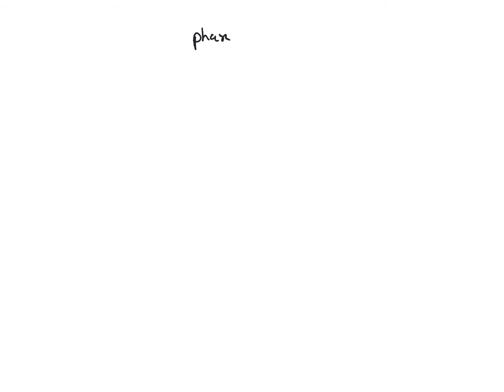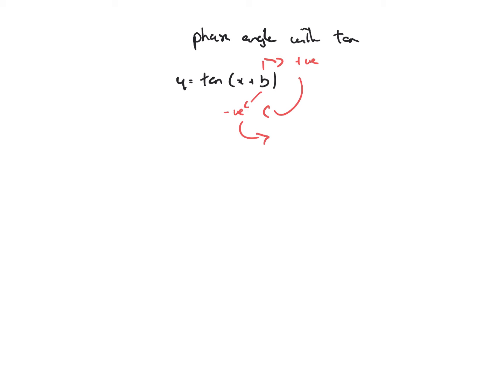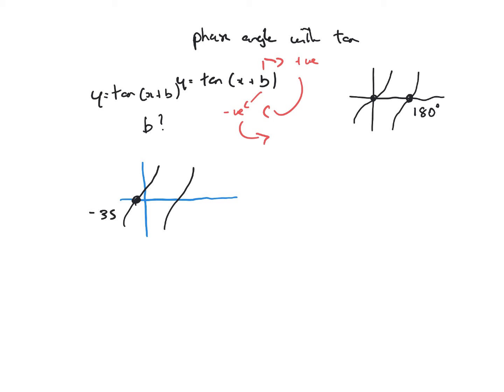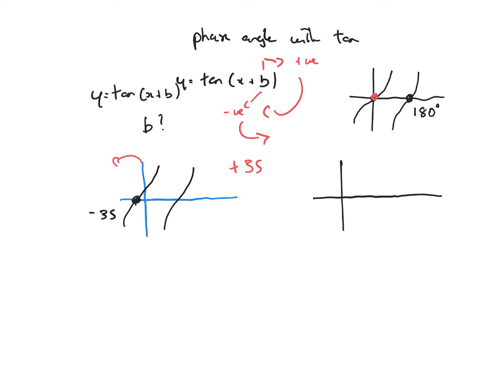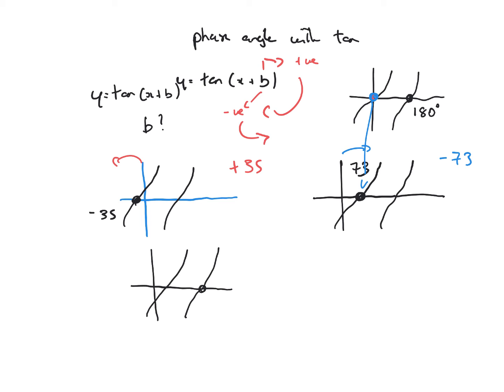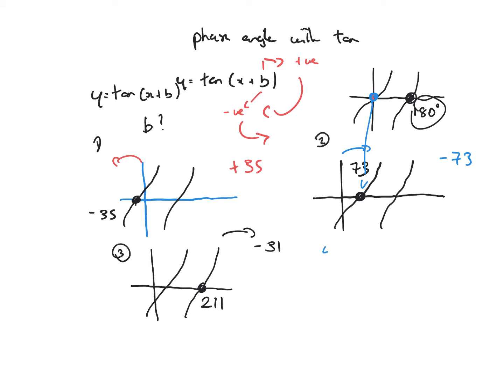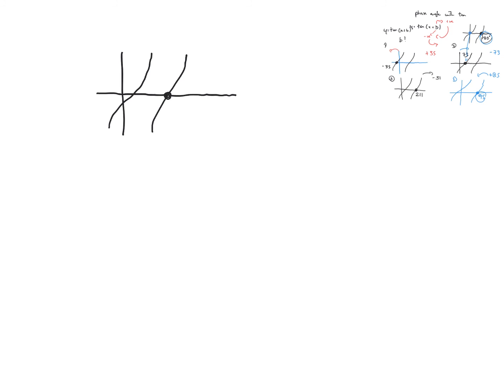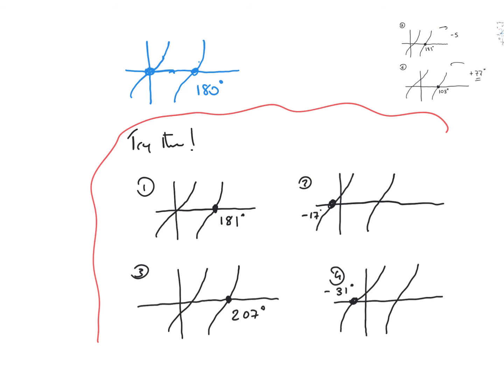Trig graphs part 5.mp4